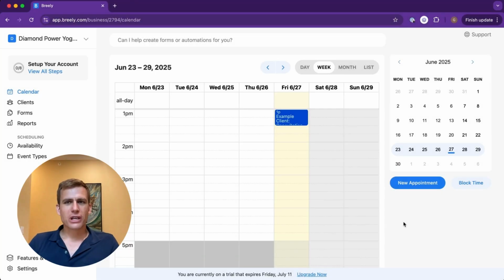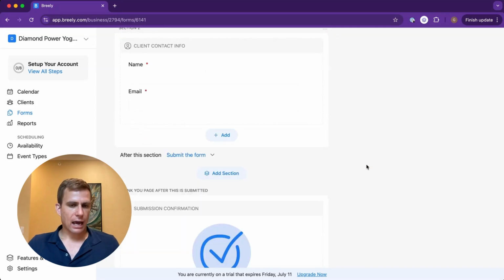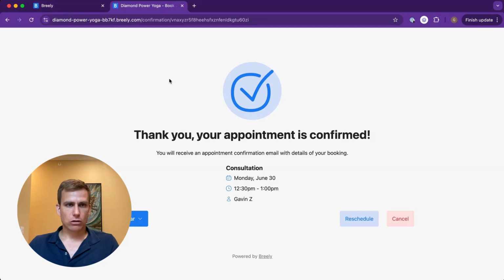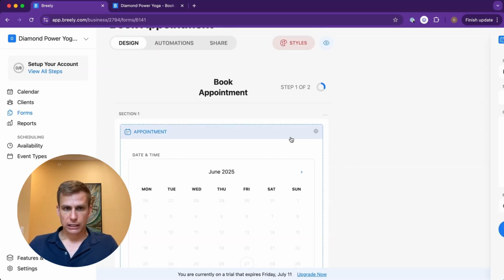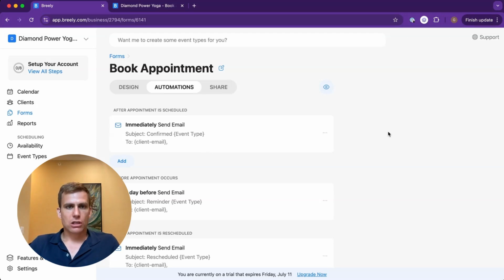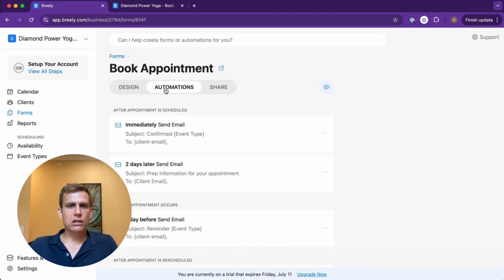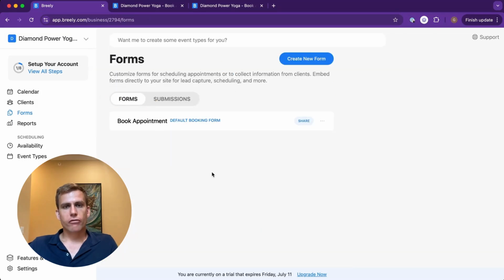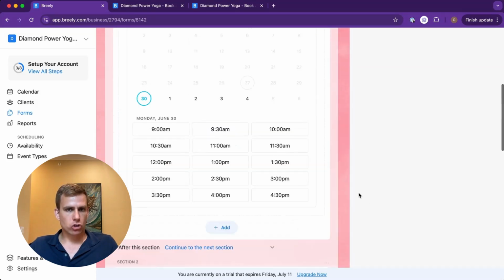Overview of Forms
Overview of how forms work in Breely. This will touch on the basics of setting up a form, sharing forms, adding questions, and setting up automations.